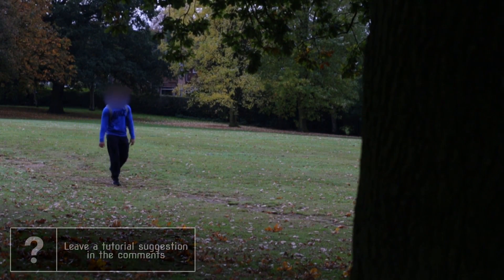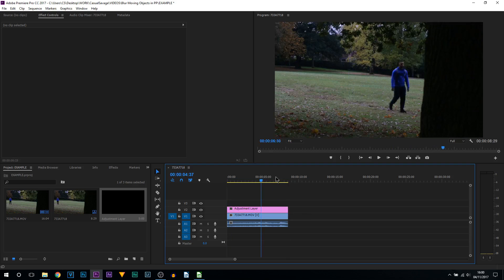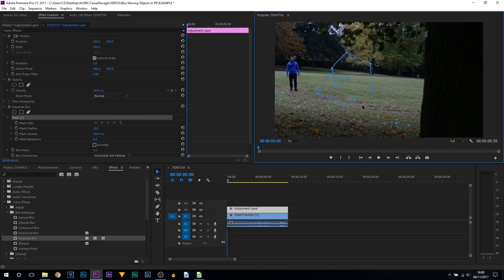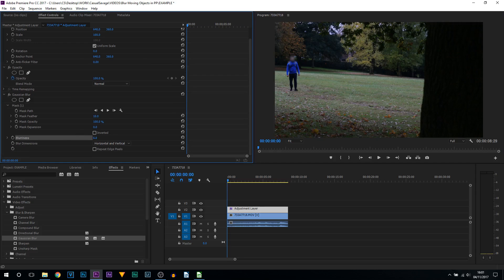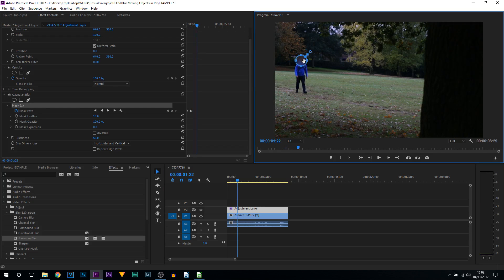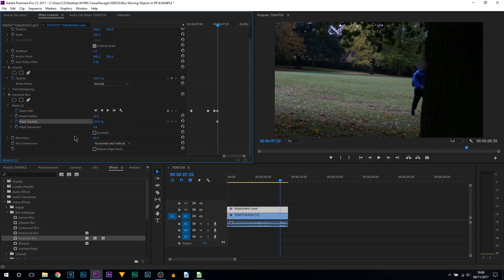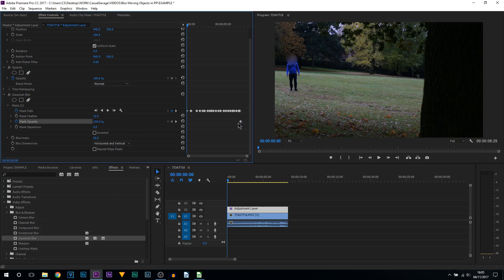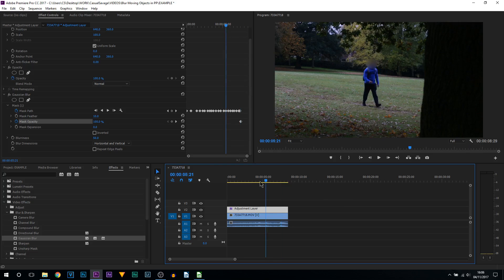How To Blur Moving Objects in Premiere Pro CC 2017